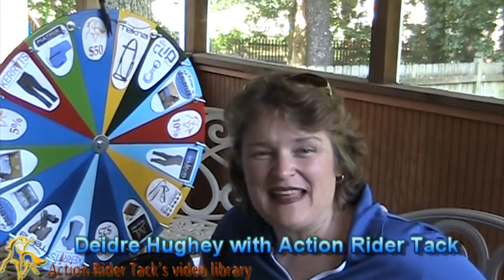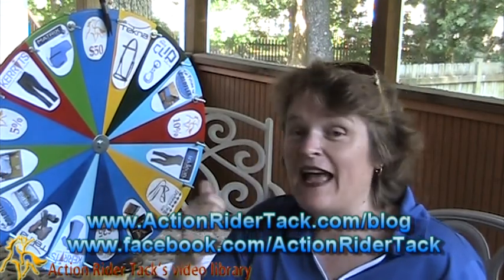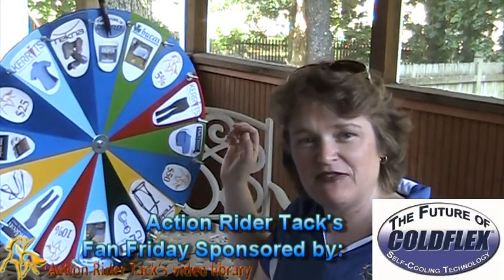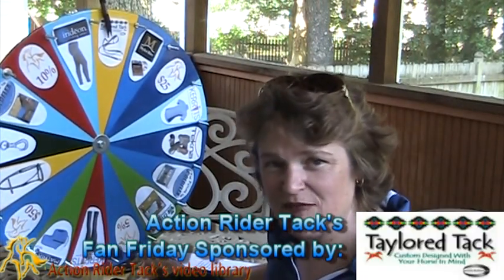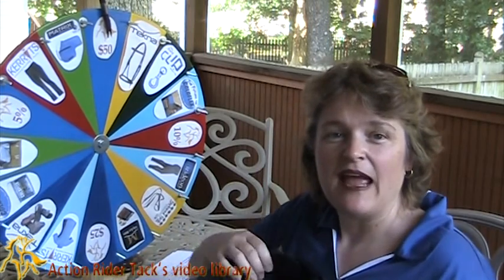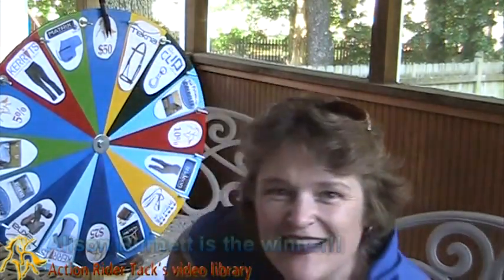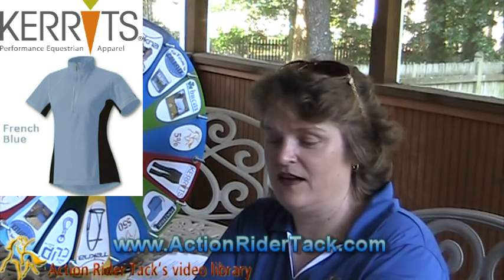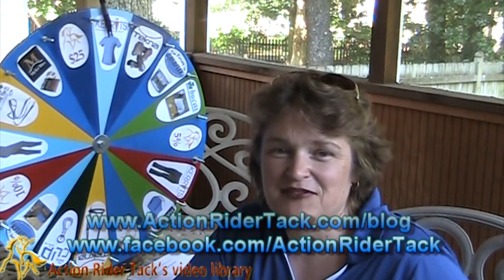Customer Wins Kerrits Ice Fil Ladies Shirt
- Fan Friday! A day dedicated to giving back to our Action Rider Tack customers. This week, the lucky winner was Alison Burnett and with a quick spin of the wheel, she won the Ice Fil Ladies Shirt by Kerrits. These short sleeve shirts are specially designed with the horse rider in mind. With a side pocket, odor resistance, antimicrobial material and 40+ UPF protection...Kerrits has thought of everything! Available in charcoal, chestnut, french blue, plum and white.